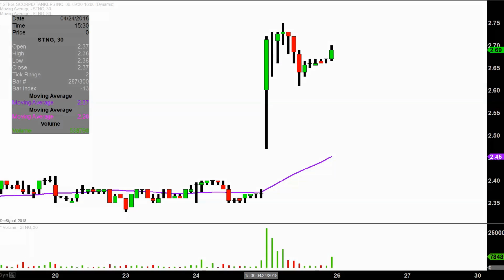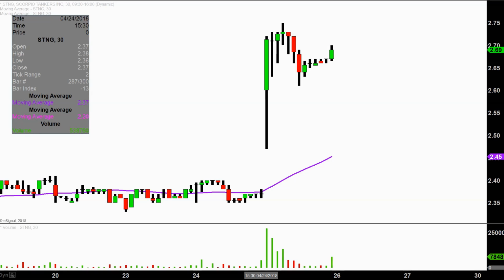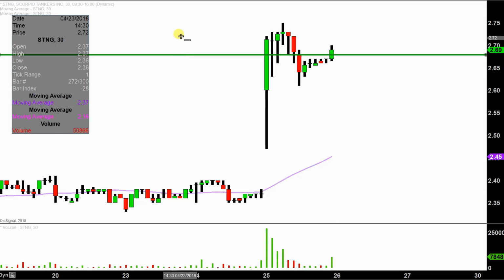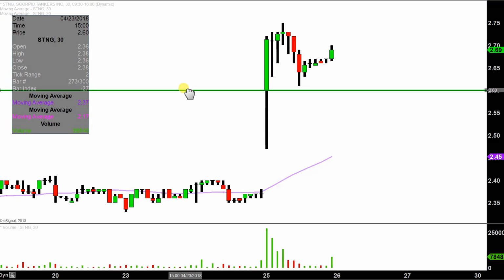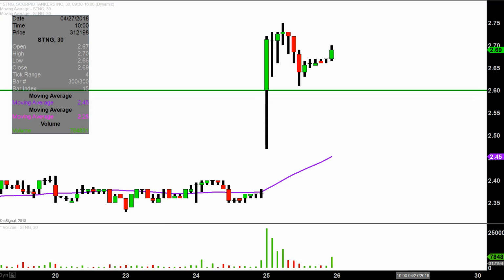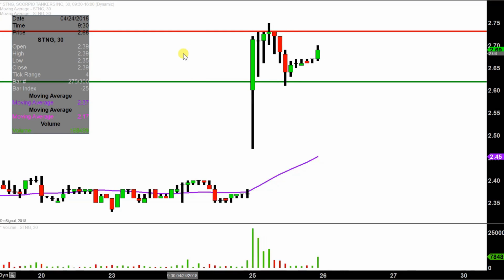Scorpio Tankers Inc. - STNG Stock Chart Technical Analysis for 04-25-18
Learn how to read stock charts and identify technical patterns as ClayTrader does a quick stock chart review on Scorpio Tankers Inc. (STNG).